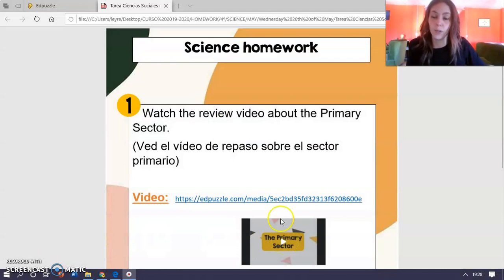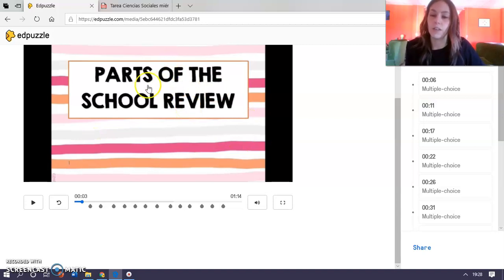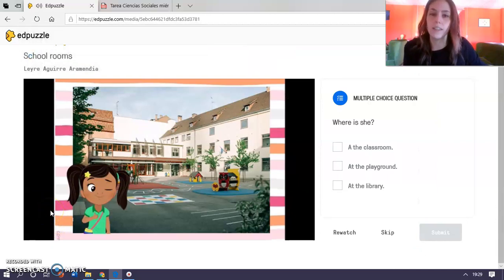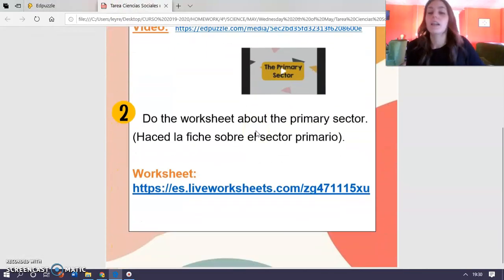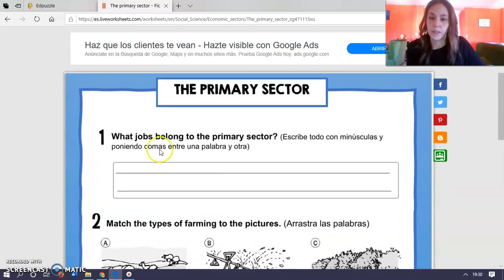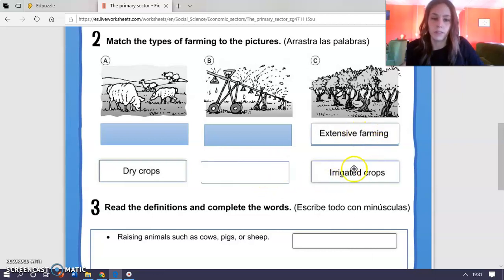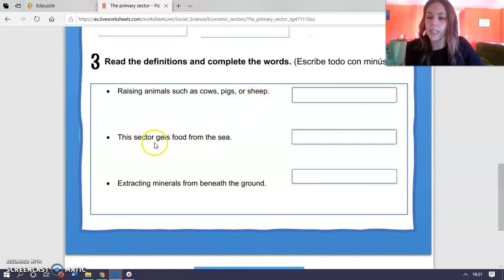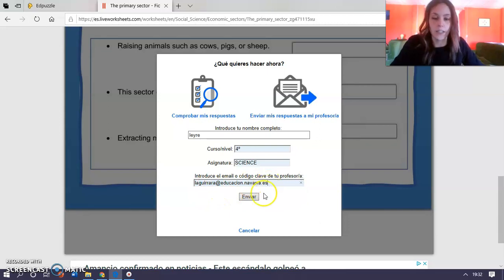Science Homework explanation Wednesday 20th